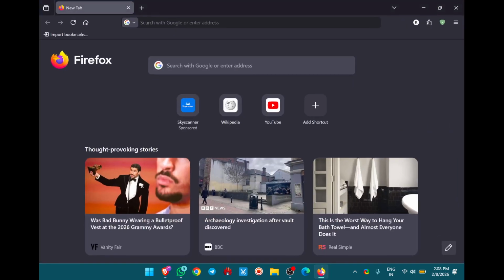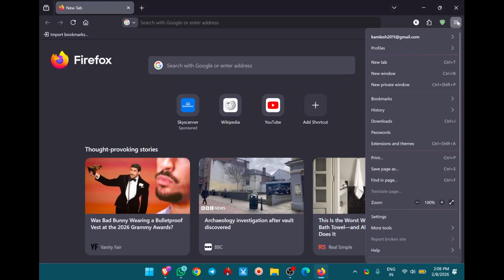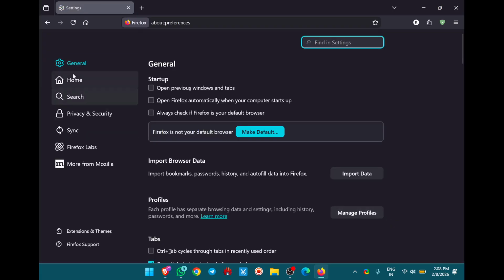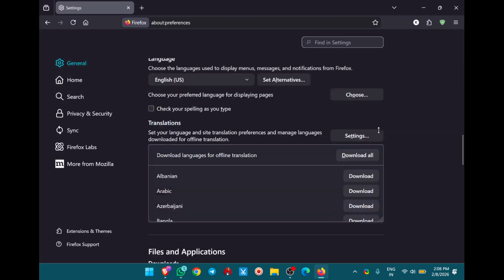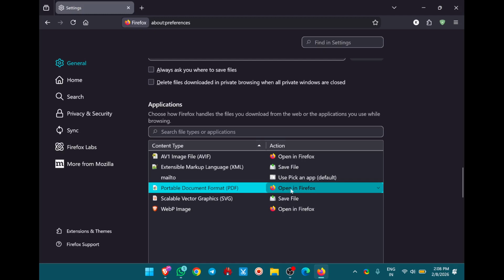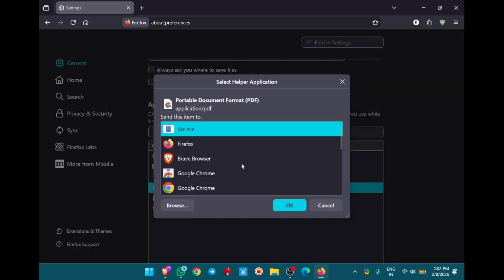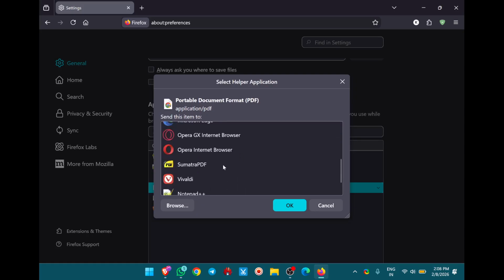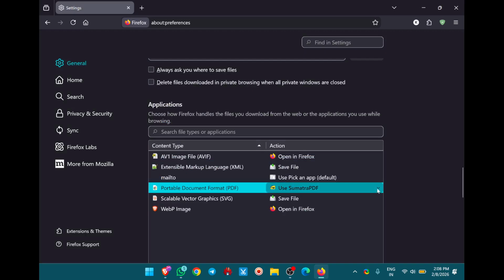How to Disable PDF Viewer in Firefox on Windows 11 / 10 | GearUpWindows Tutorial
Mozilla Firefox comes with a built-in PDF viewer that opens PDF files directly in the browser.
If you prefer to open PDF files automatically in **Adobe Reader** or another PDF app, this tutorial will help you.

In this video, you’ll learn **how to disable the PDF viewer in Firefox on Windows 11 and Windows 10**, so that PDF files no longer open inside the browser.

This method works on the latest version of Firefox and takes less than a minute.

### ✅ Why disable Firefox PDF viewer?

* Open PDFs directly in Adobe Reader
* Better PDF editing and printing
* Ideal for office and professional users
* More control over PDF files